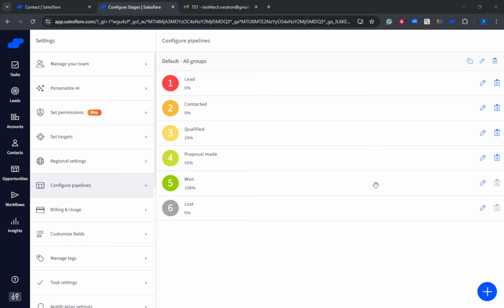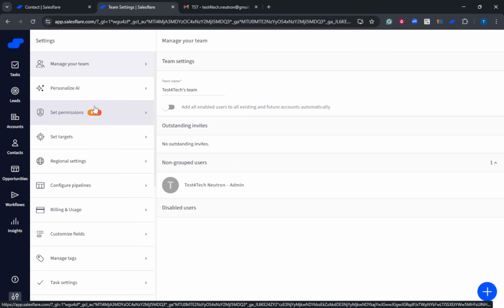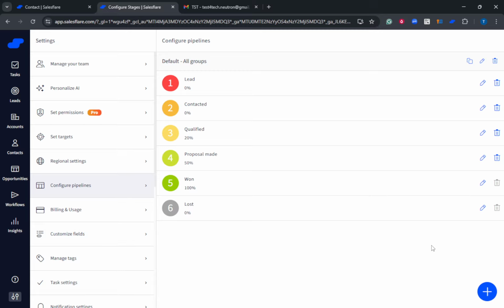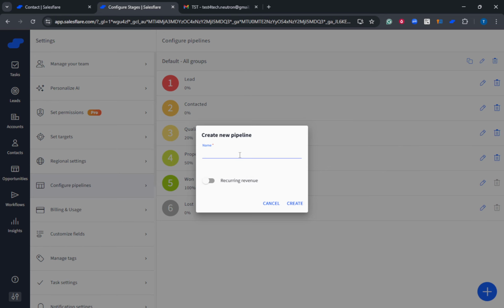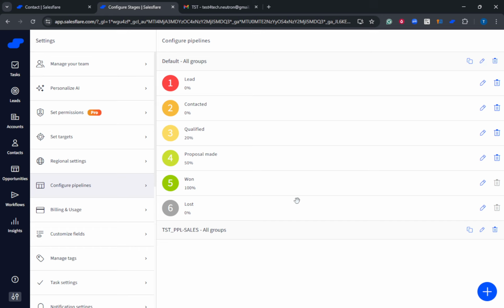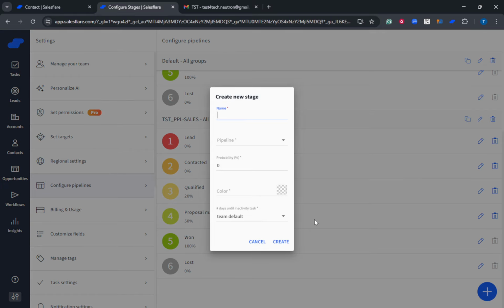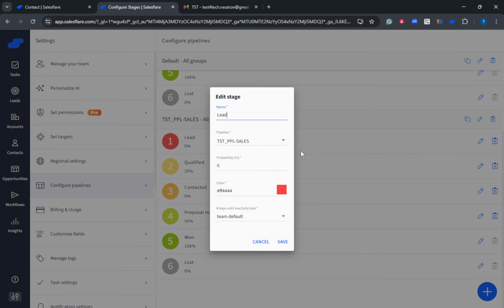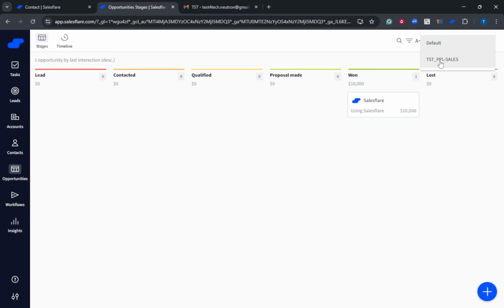How to Create a Pipeline in Salesflare [2026 Full Guide]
How to Create a Pipeline in Salesflare

In this video, we show you exactly how to Create a Pipeline in Salesflare to organize your sales process and track the progress of your deals with precision. We examine the core concepts of visual sales stages and the implementation of customized workflows to ensure your team follows a consistent path toward closing revenue.

Mastering this specific tool improves workflow, organization, and project quality by providing a clear visual representation of where every lead stands in your business cycle. We utilize the dashboard and navigate the account settings to configure the pipeline parameters, allowing you to define milestones that align with your unique sales methodology. Establishing a structured pipeline is vital for professional sales management, as it enables accurate forecasting, identifies bottlenecks in the sales process, and ensures that high-value opportunities are prioritized effectively.